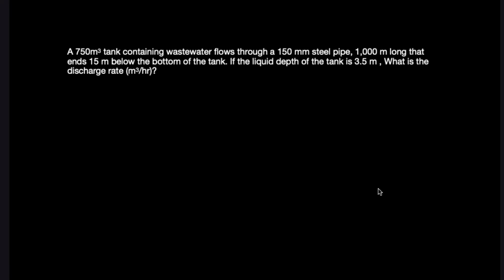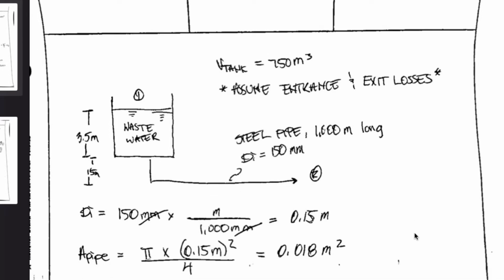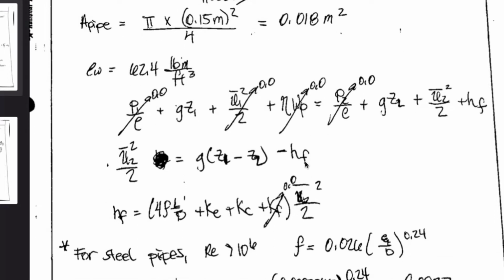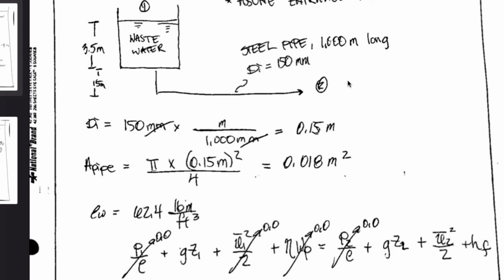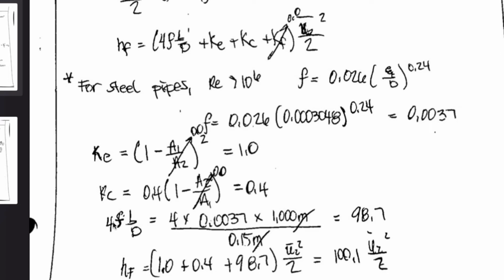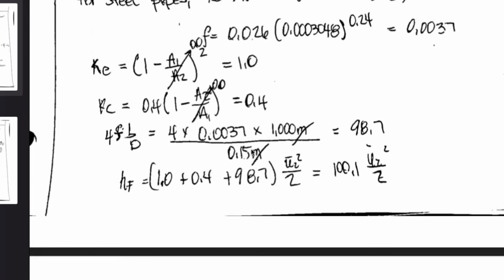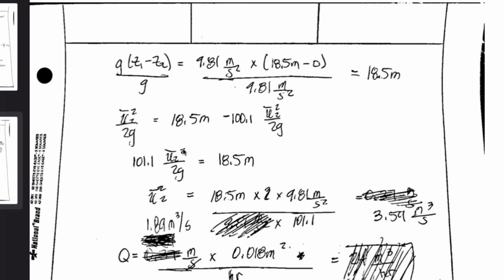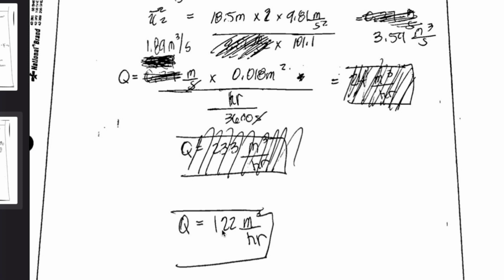Road to PE-Determine Discharge from Tank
I worked a fluid flow problem to aid others in studying for the Chemical PE or Fluids course. The problem is determining the discharge rate for of wastewater from a pipe attached to the bottom of the tank.